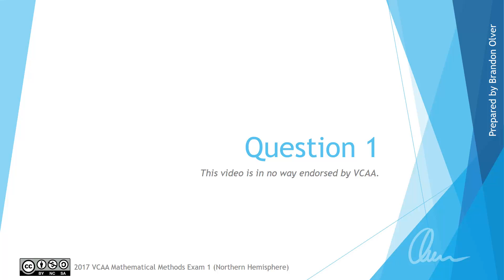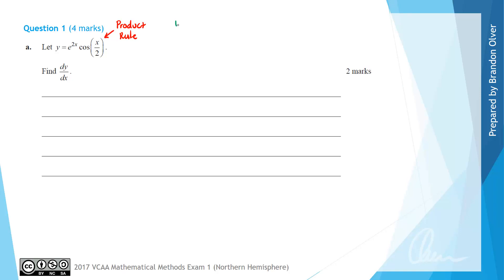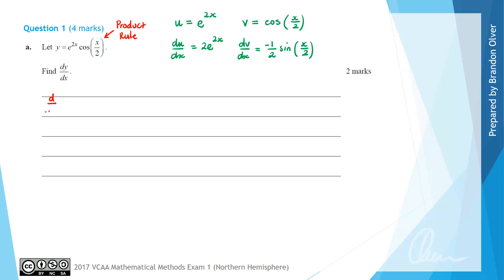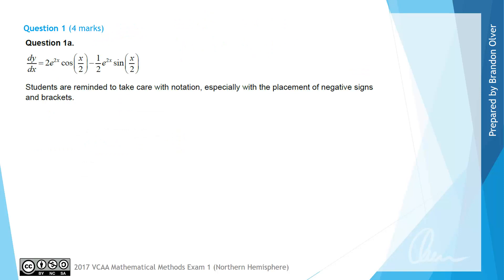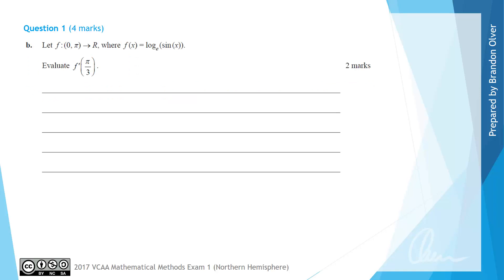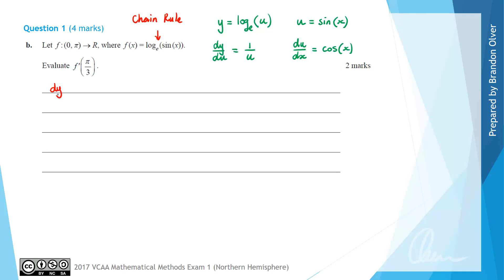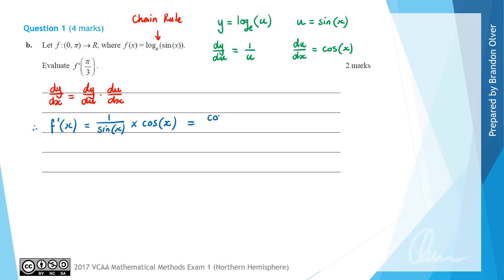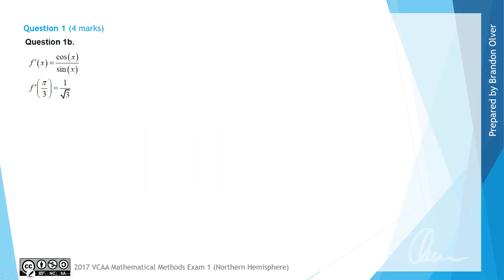VCAA Mathematical Methods 2017 NH Exam 1 - Question 1